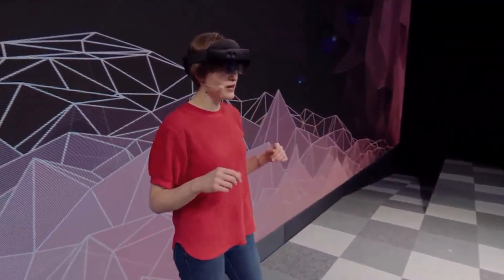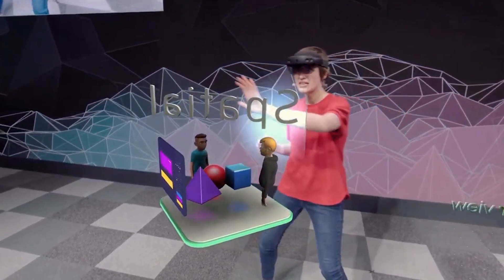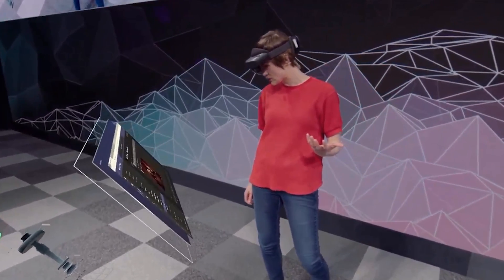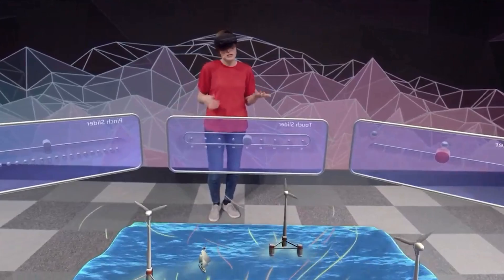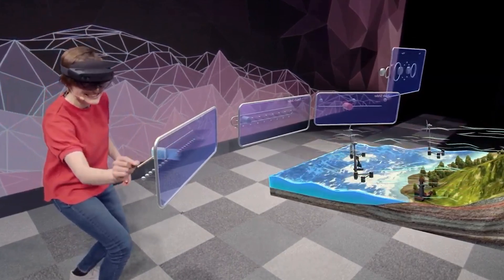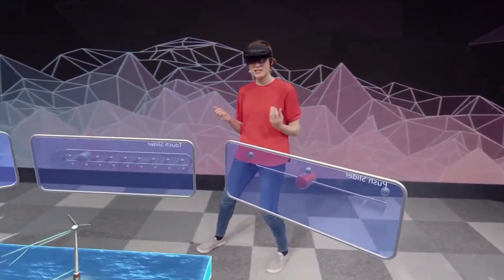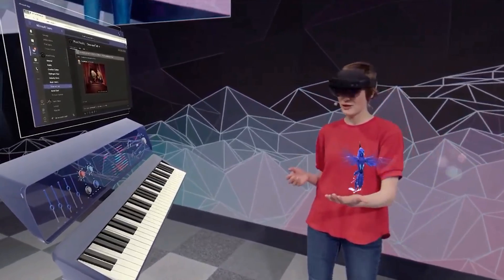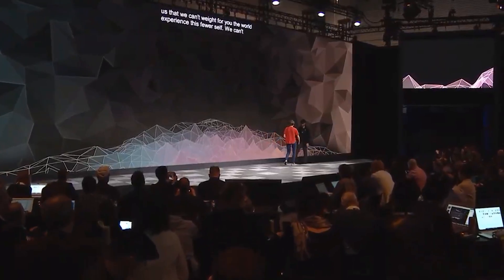HoloLens 2 Reveal Demo – Hand-tracking, Voice Input, and More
Live on-stage HoloLens 2 reveal demo at MWC in Barcelona.

Footage courtesy Microsoft.